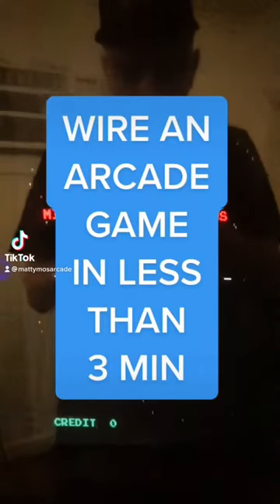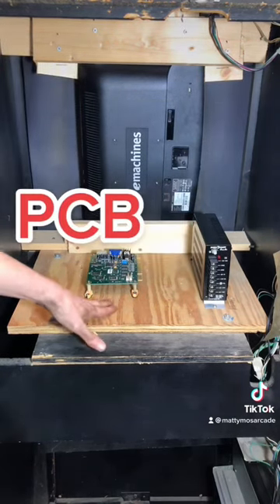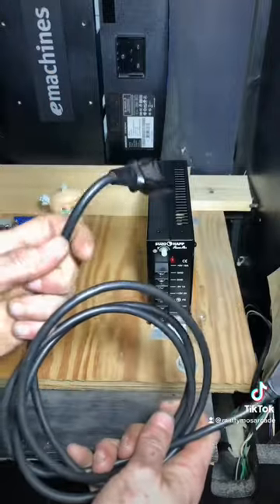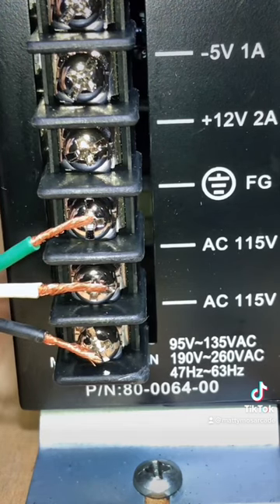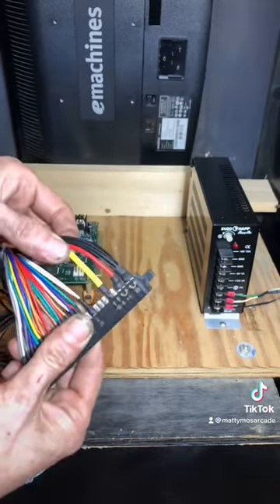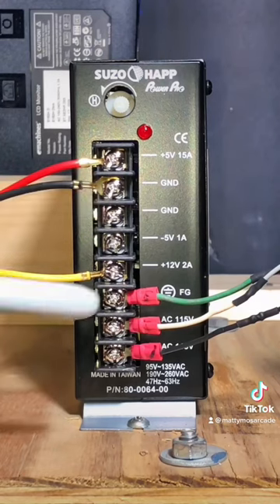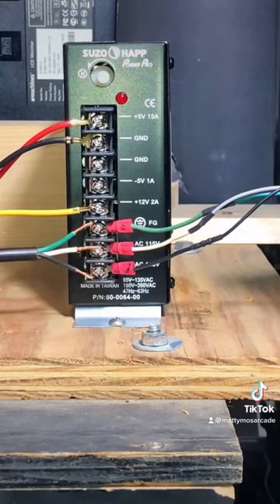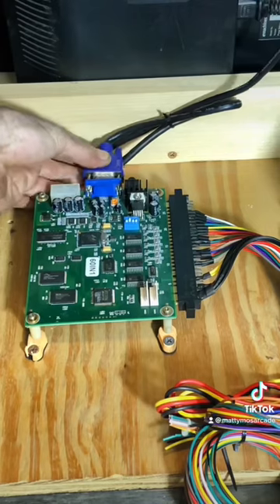How To Wire an Arcade Game in 3 Minutes. Part 1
How to wire up the power supply, power cord, and monitor for an arcade game.